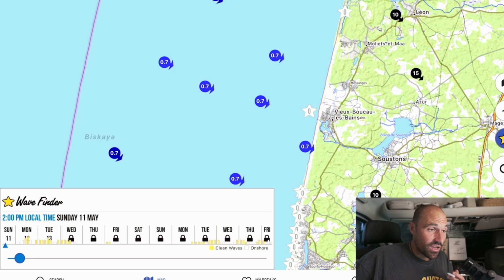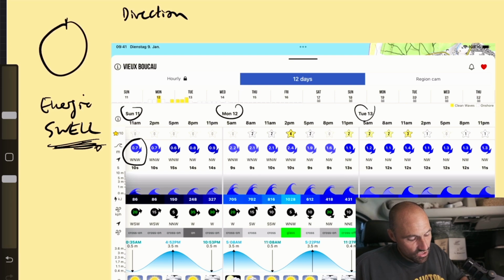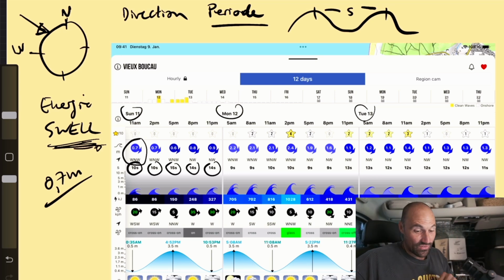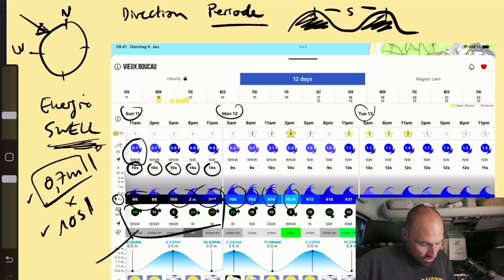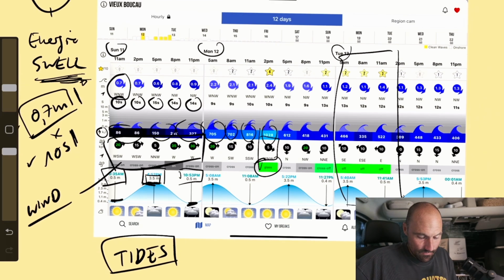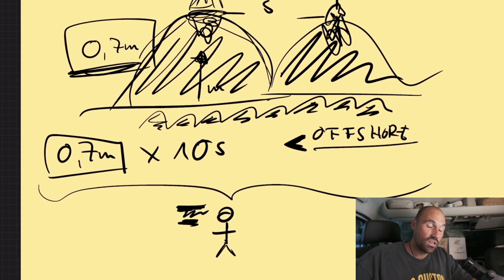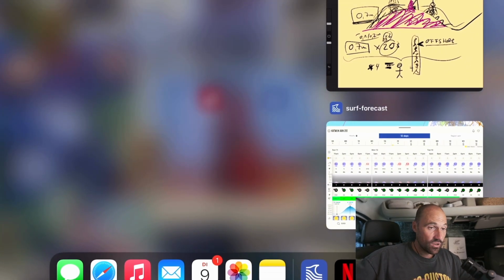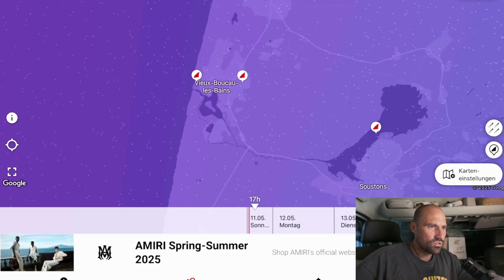Understand a surf forecast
Understanding a surf forecast is sometimes overwhelming. It took me years and years to predict and understand the forecast. The waves and the Surf is hard to predict, because weather and forecast always changes, but I hope with this tutorial your will understand a surf forecast finally a bit better.

See you in the water.
Your Daniel